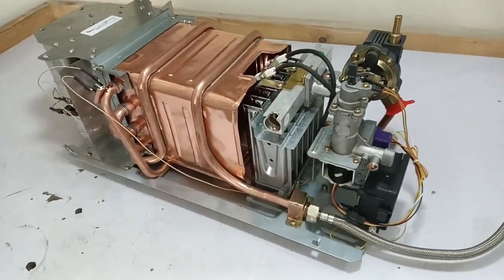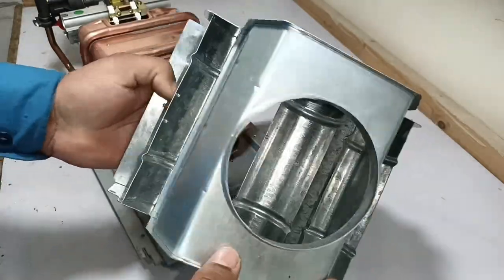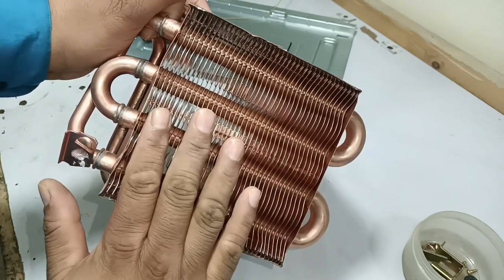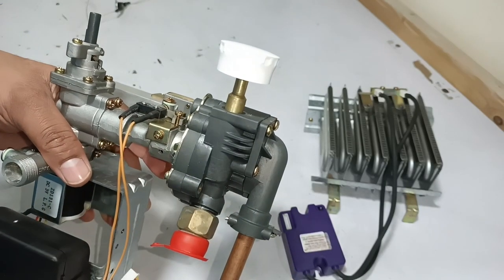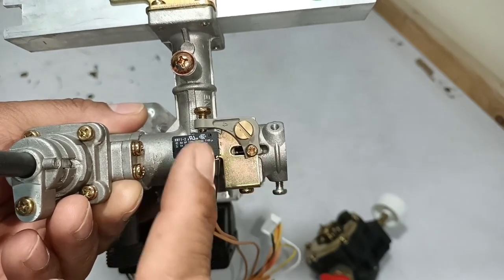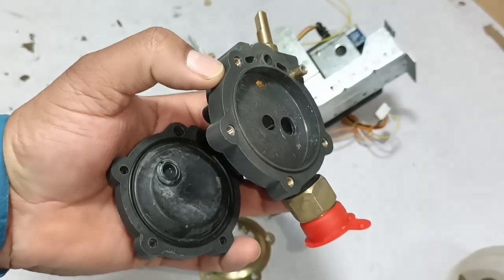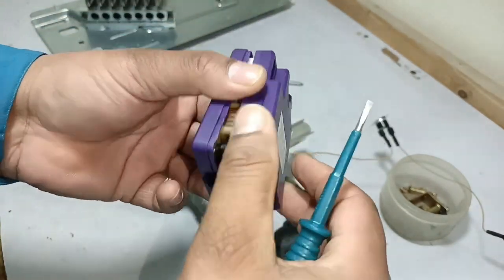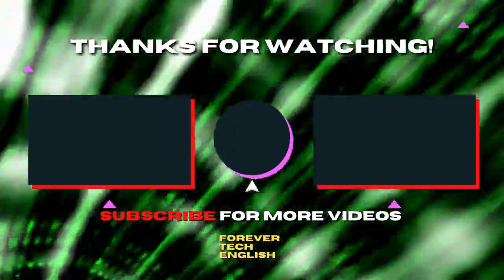Inside Persian Tankless Water Heater - Teardown on how it Works?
This exciting video delves into the world of Persian tankless water heaters. I take you on a captivating teardown journey, uncovering the secrets behind these innovative devices. Curious about how a tankless water heater operates? We've got you covered! I will meticulously disassemble the Persian tankless water heater, revealing its intricate components and explaining their functions. We leave no stone unturned, from the heating elements to the control mechanisms. Throughout the teardown, I will provide insightful commentary, explaining the principles behind the tankless water heater's efficient design. Discover the technology that enables these devices to provide hot water on demand without the need for a bulky storage tank. But that's not all! We also discuss common maintenance tips and troubleshooting techniques to keep your tankless water heater running smoothly. Whether you're a DIY enthusiast or simply curious about the inner workings of household appliances, this video will captivate and educate you. Join us on this fascinating journey into the heart of a Persian tankless water heater. Let's dive in and unravel the mysteries of this remarkable technology together!

Multimeters
Thermal Camera
Soldering Wires
10Pcs 2mm XZZ-2015 Desoldering ➡️
0.8mm/1.0mm 50g Lead-Free Solder➡️
0.6/0.8mm 50g/100g Lead Free Solder➡️
200g 500g Tin Wire Soldering Wire ➡️
8g 50g Per Roll High Purity Soldering Wire➡️
250m/roll 30AWG UL1423 Insulation Cable Copper➡️
Vacuum Pump
18V Lithium Battery Vacuum Pump ➡️